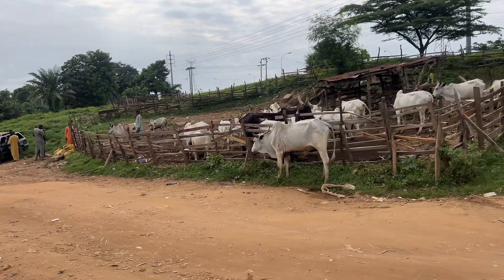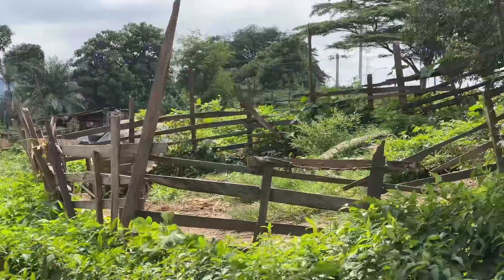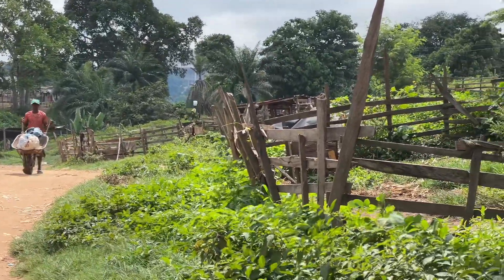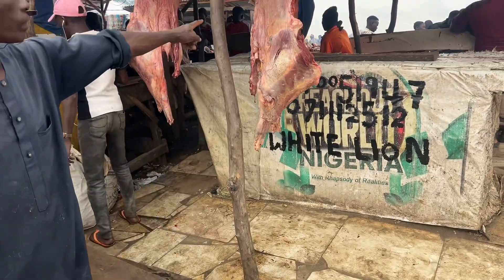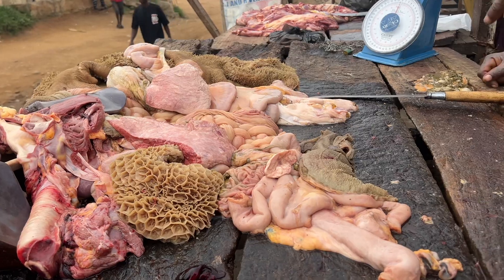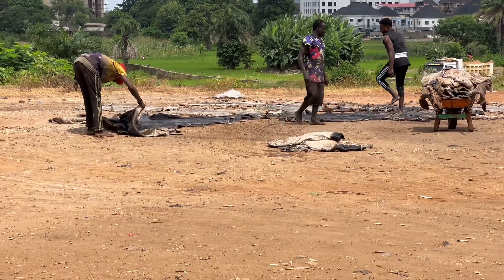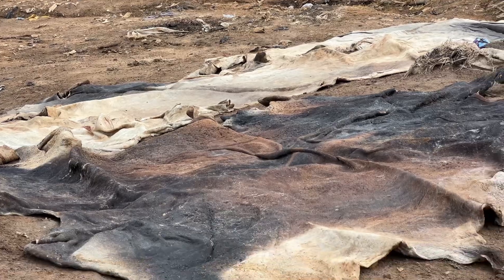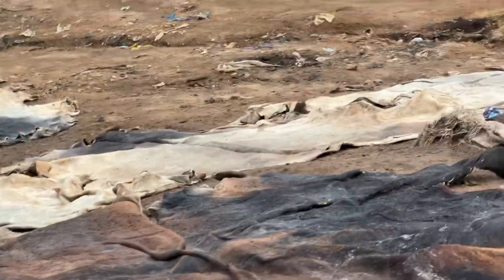Discovery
Lugbe City Abattoir is food catering foodie wedding abuja shortsviral cateringlife birthday cooking just a short drive from home, I visited a small abattoir that operates with a blend of tradition and precision. Here, about 20 cows are humanely slaughtered each day, their every part utilized with care. The meat is prepared for local markets, while the bones are transformed into fine ceramics. The hides, rich and durable, are crafted into high-quality belts, shoes, and more. It’s a place where nothing goes to waste, and the cycle of craftsmanship and respect for the animal is vividly on display."